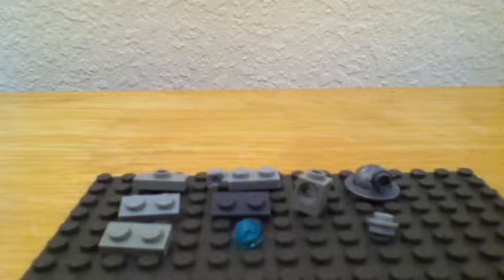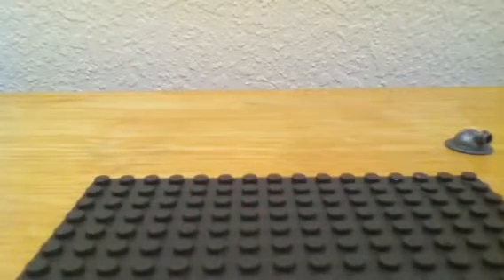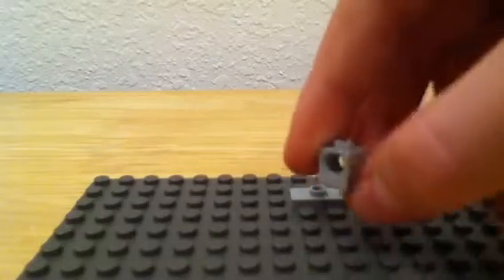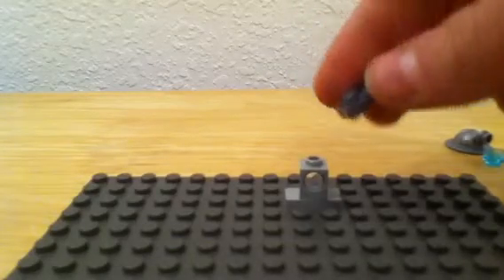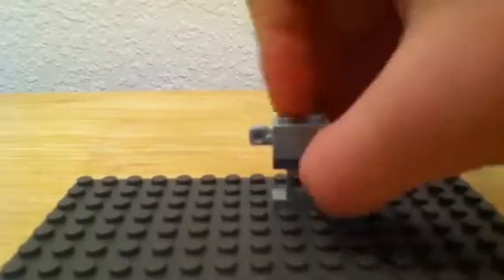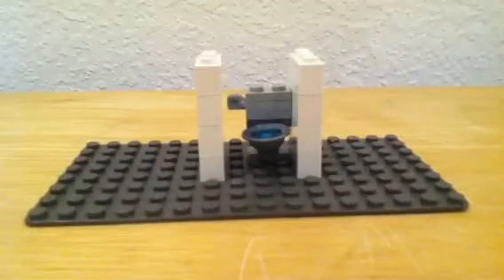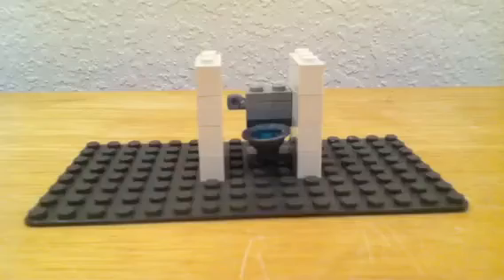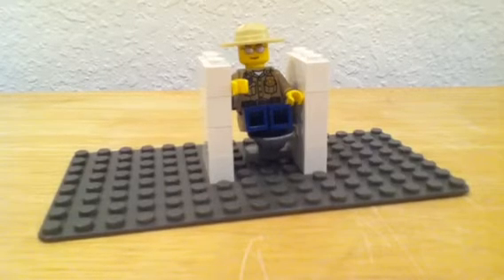How to make a Lego toilet!!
Im a YouTube partner now. You'll see these awesome thumbnails now. Thanks for be supportive! Check out prankster 2022 or something like that. This is how to make a lego toilet you will need a Lego miners helmet a 1x1 blue, a 1x1 gray stud (round), also a 1x2 flat with a stud in the middle, and also 2 1x2 gray flats, 1 darker colored grey 1x2 flat with a bump on the side, and a 1x1 brick with a hole in the side ( technic ) , and lastly decorate!